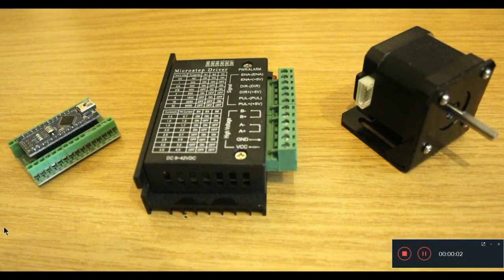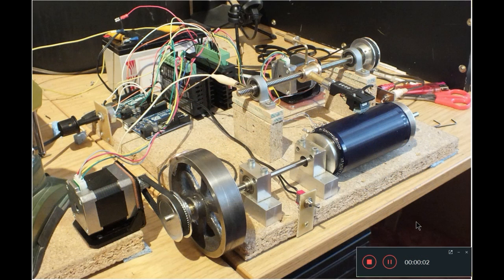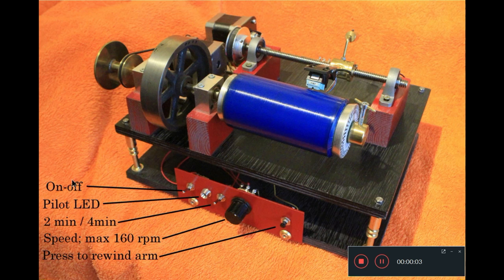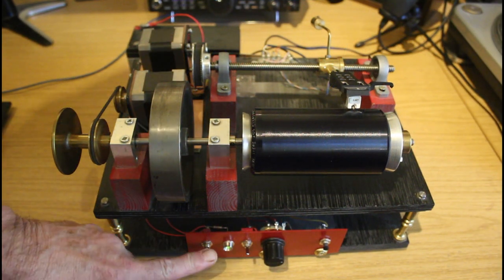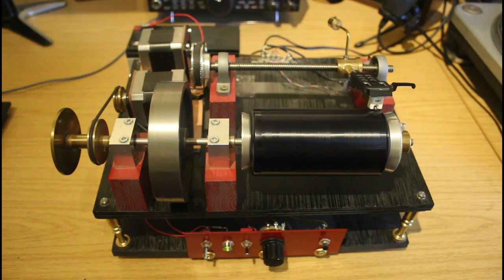cylinder record player, electric and home made.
Hi there! I like tinkering around with simple mechanical & electrical things. I got this interest from my grandfather, & it's never gone away. In this video, we attempt to describe a fairly simple home made phonograph cylinder player. Eventually, the video disintegrates into simple fun. Not quite what I intended - but one can never tell! Hoping in any case, that it might give you a few ideas if ever you need to make a cylinder player. You never know! But above all, in April 2020 : keep strong;  don't go out too much, &c., &c. Take care of yourselves. Best regards from a er... 'middle-aged' man in Birmingham, England! Cheers, Norman. (Born 1944.)
for many, many audio projects, for which Rod has not only designed the circuitry, but also has made available top quality PCBs, so that you can make your own super quality audio modules at really low cost!